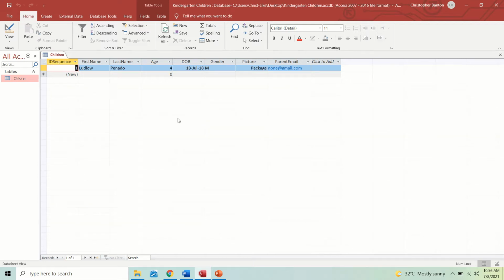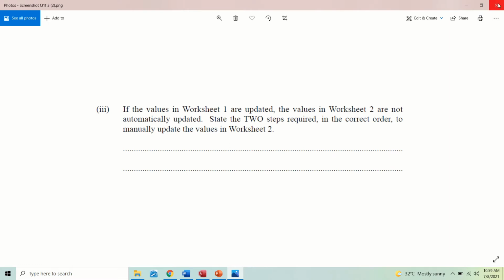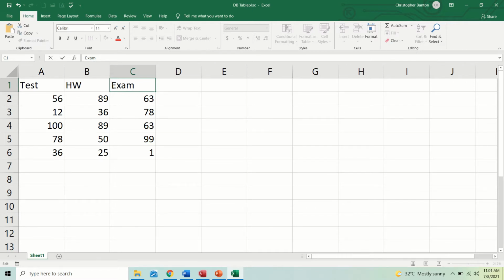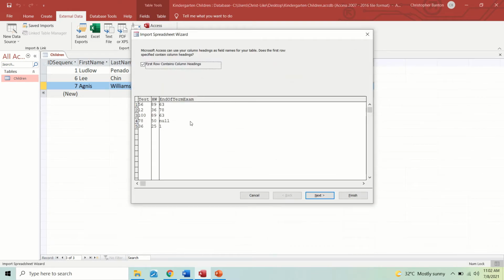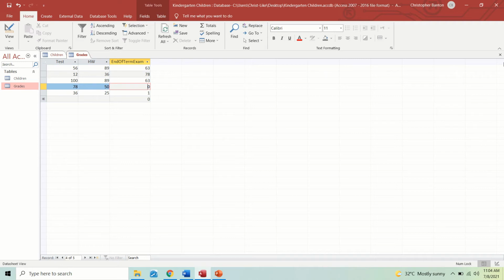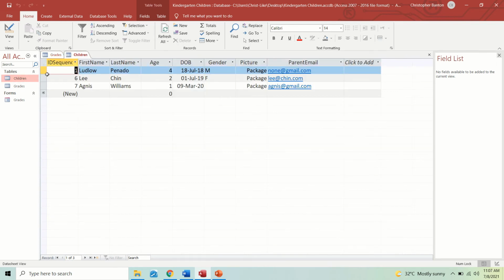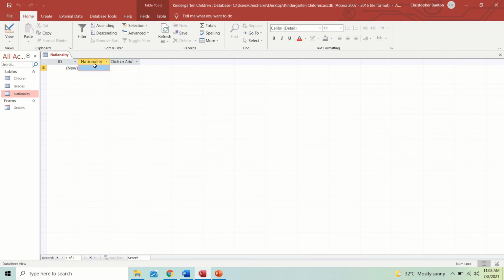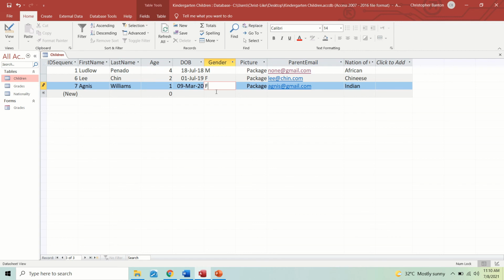Database Video #2 Creating Tables